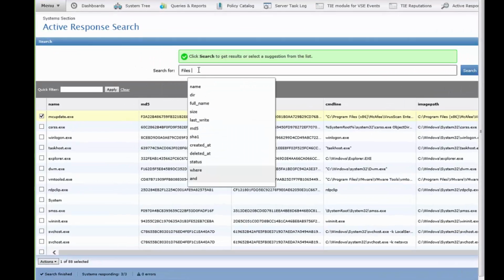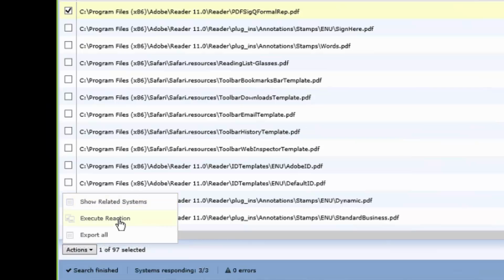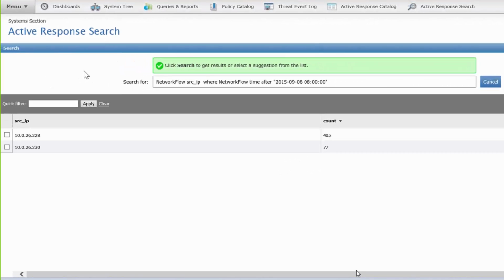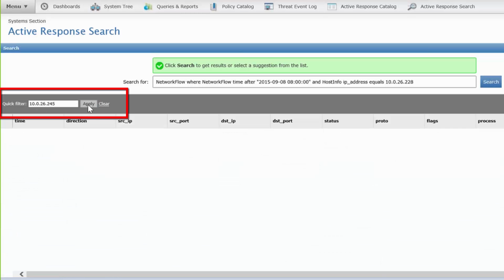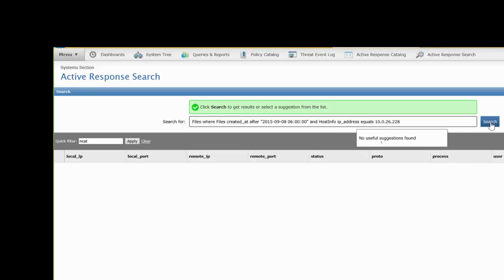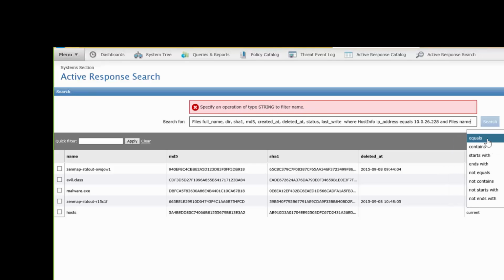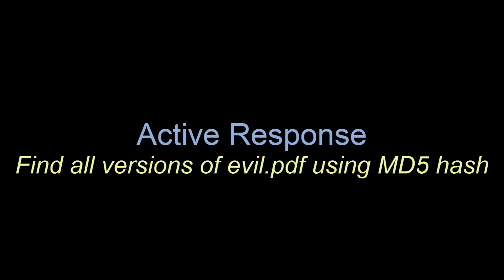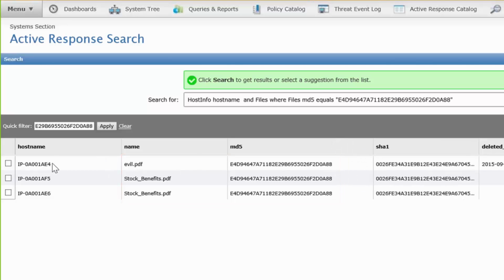Active Response in IOC Hunt mode demo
Intel Security's Active Response can be used for a wide number of IOC/IOA hunt and find scenarios.  In this demo by Intel Security (formerly McAfee) Security Engineer Chris Ellis, we see Active Response tracking down a targeted phishing PDF file which launched a bot net.